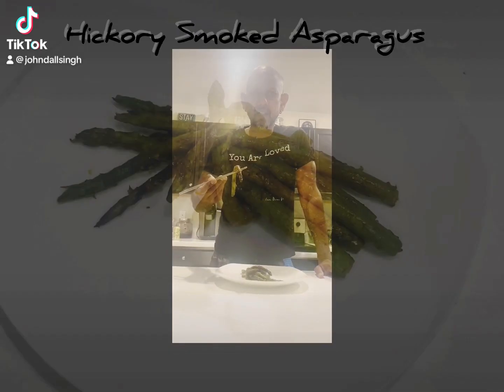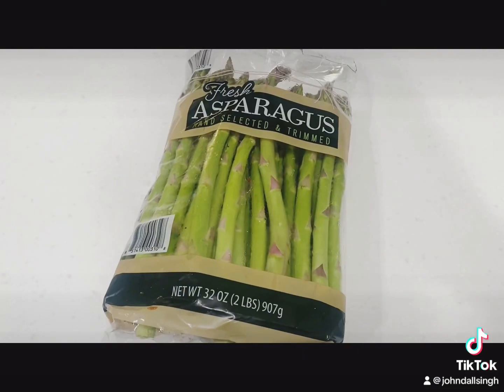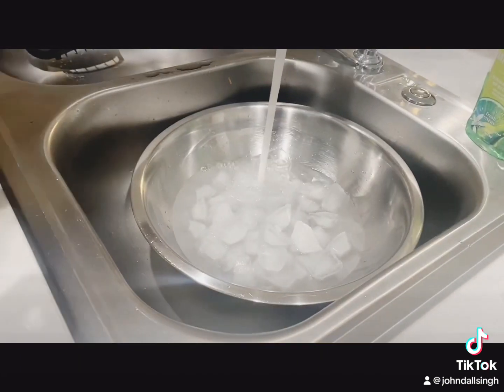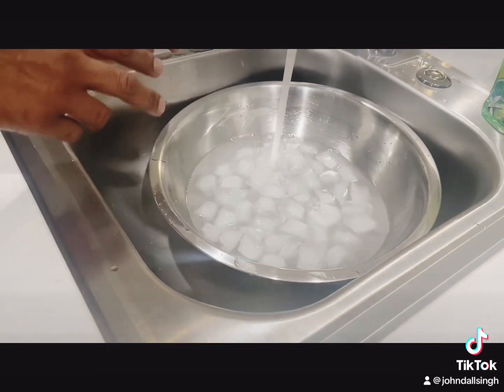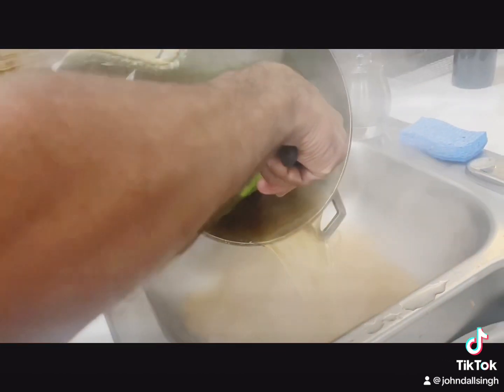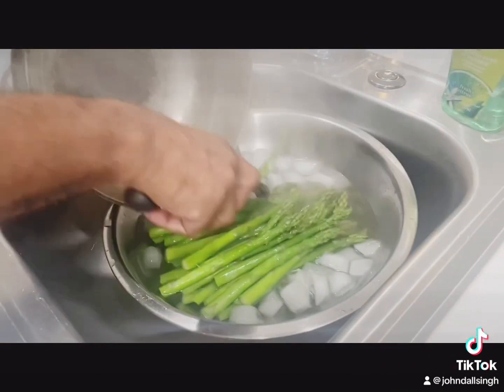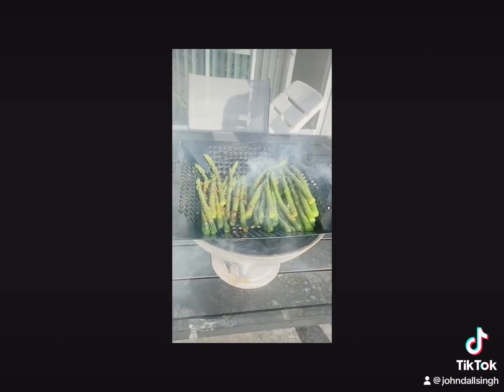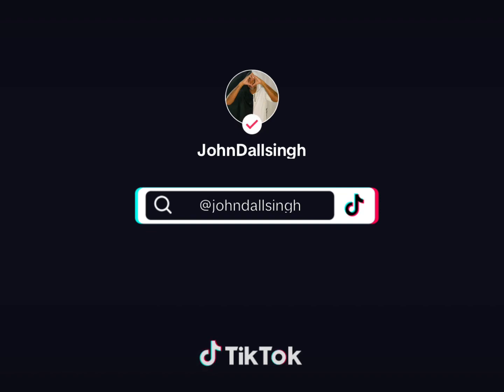Hickory Smoked Asparagus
It’s time 2/4 change.